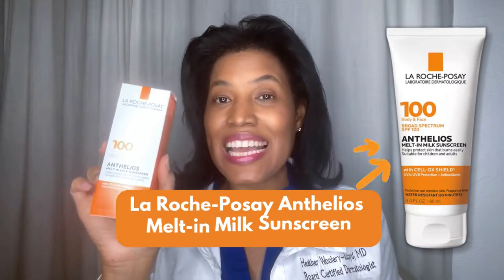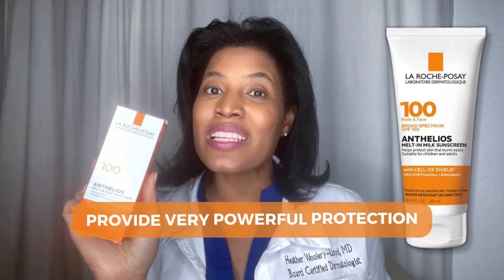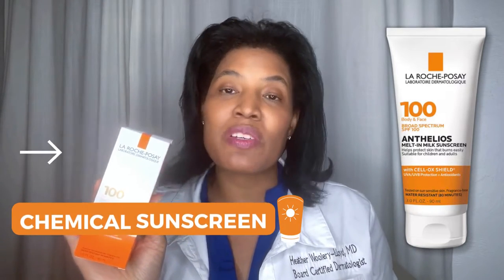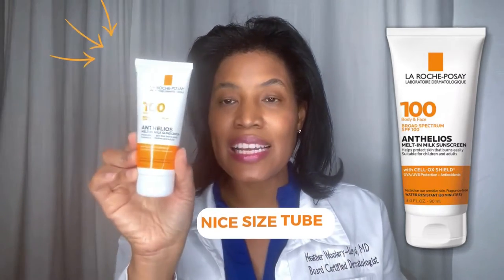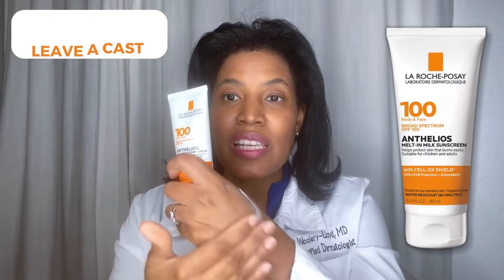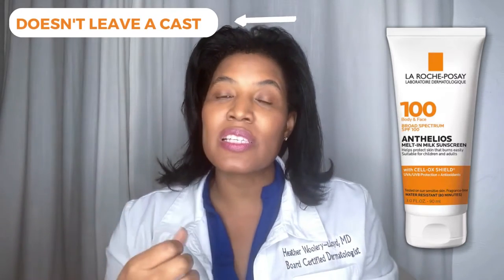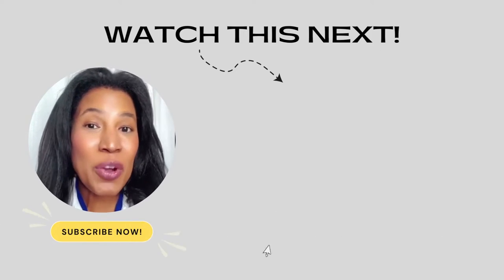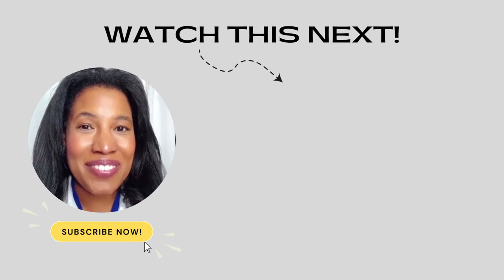La Roche Posay Melt In Milk Sunscreen for Face & Body SPF 100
Sunscreen is a crucial step in our skincare routine, and this one truly stands out with its broad spectrum SPF 100. That's right, it offers powerful protection against harmful UV rays, making it an excellent choice for both face and body.

⏱️⏱️Timestamps⏱️⏱️
00:03 - Product Description
00:24 - Packaging
00:09 - Ingredients
00:47 - Summary